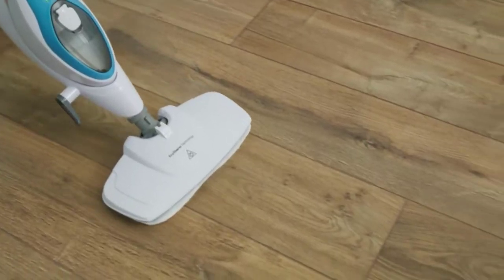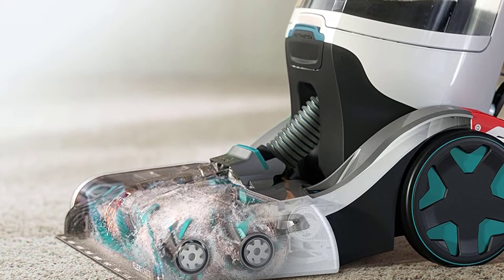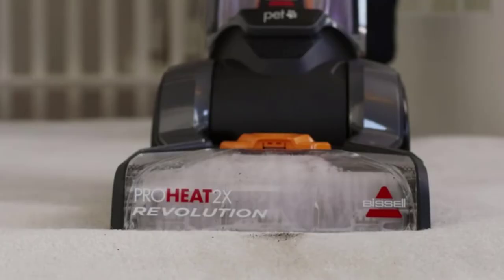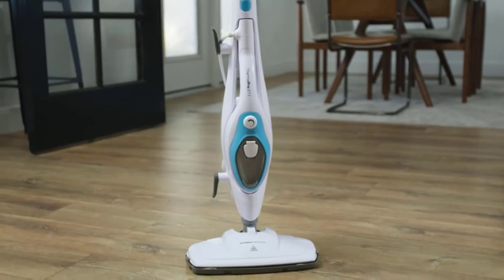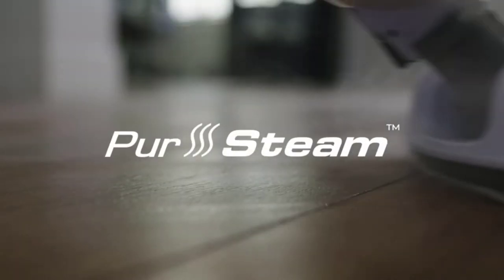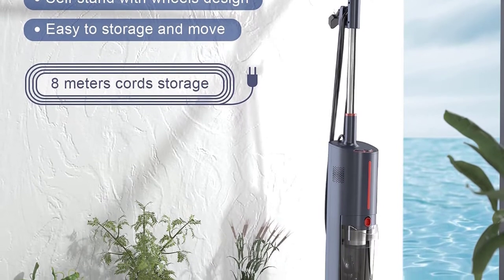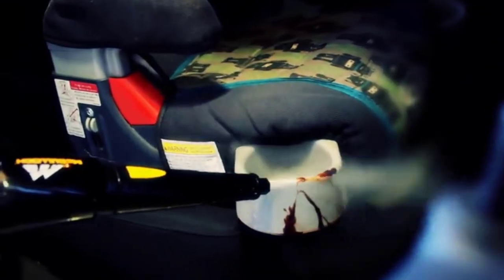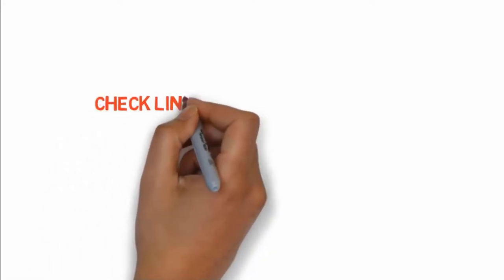5 Best Steam Vacuum Cleaner For Carpet 2022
The best way to remove stains from carpet is to steam it This Video provides the 5 best steam vacuum cleaner for carpet

List Of " Best Steam Vacuum Cleaner For Carpet"
👉1.Hoover Smartwash Automatic
👉2.BISSELL ProHeat 2X Revolution
👉3.PurSteam Steam Mop Cleaner
👉4.PRETTYCARE Steam Vacuum Cleaner
👉5.McCulloch MC1375 Canister

Covered floors are extremely comfortable and rich. This appears to be valid until you spill some juice on the floor covering or take on a furry pet. The issue with rugs is that it is a magnet for pet hair, soil, residue, and alcohol. The stains adhere to the strands except if you utilize a reasonable technique to clean the floor covering. A spotless and sparkly floor covering is the ideal invite motion for the visitors. The most ideal way to clean a rug is to utilize a steam more clean. Along these lines, in this article, I will talk about the best steam vacuum cleaner for cover appropriate for 2022.